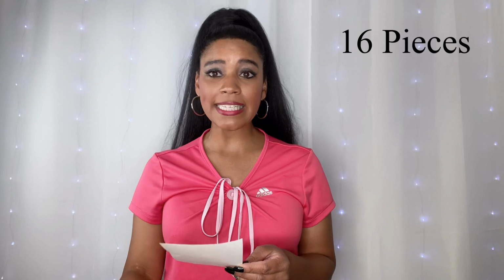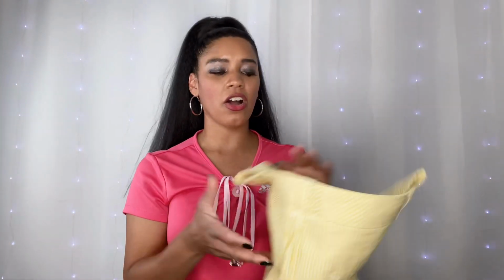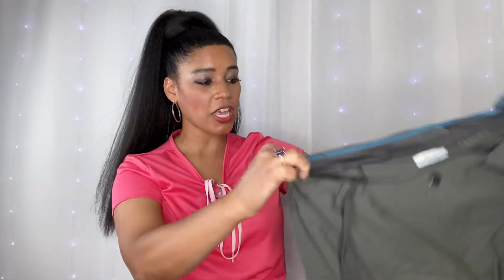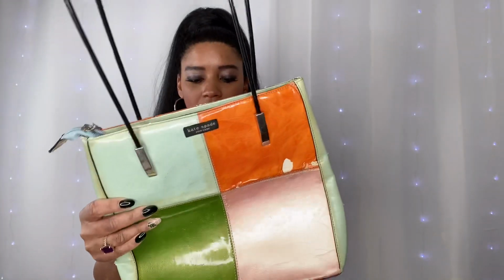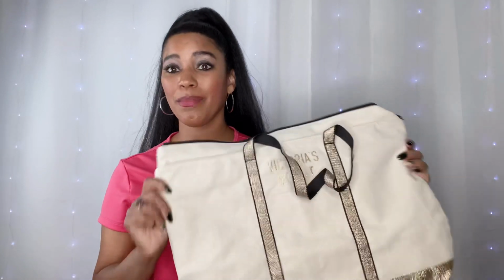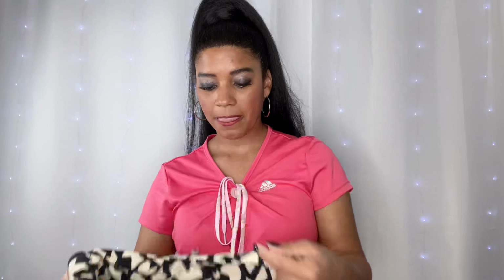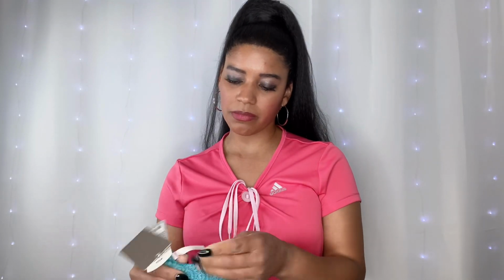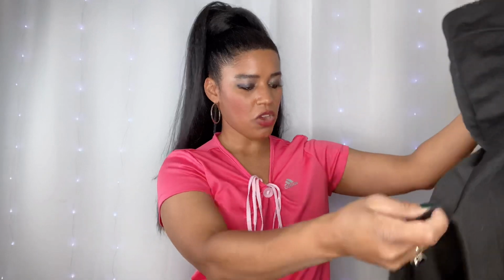Poshmark Rescue Box Unboxing! Is there anything to resell?!?!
In today's video, I am unboxing another Poshmark Rescue Box. Hopefully, I find some GREAT items to resell on Poshmark. I am new to Poshmark so I am still learning how to do everything but hopefully, you find this video helpful or useful in some way.

Join me on Poshmark, one of my favorite apps to buy & sell fashion.

0:00 Intro
0:56 Unboxing
11:27 Final Thoughts
14:29 Outtakes